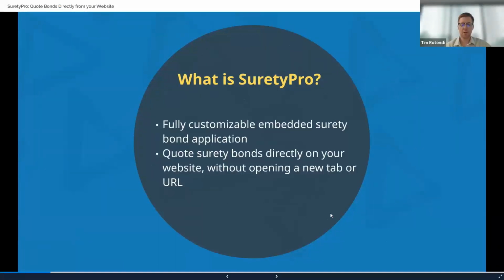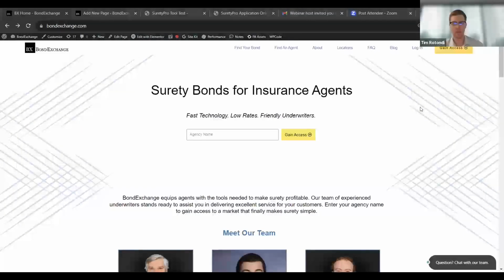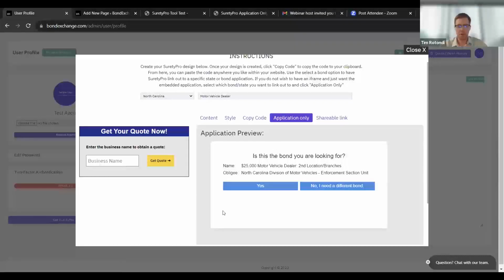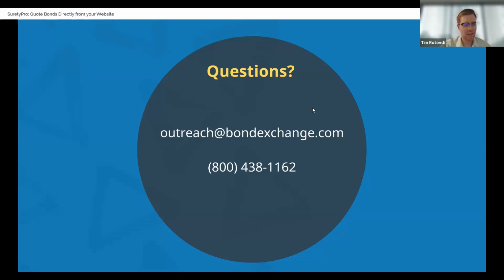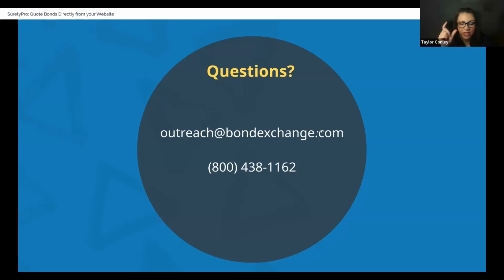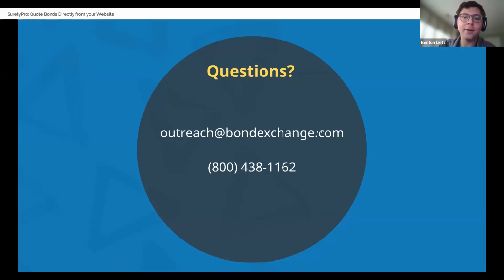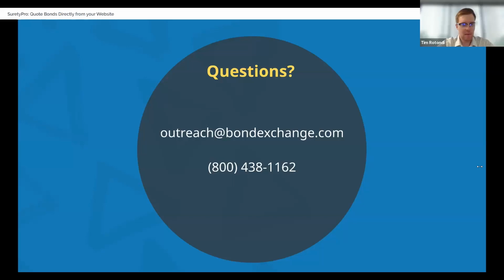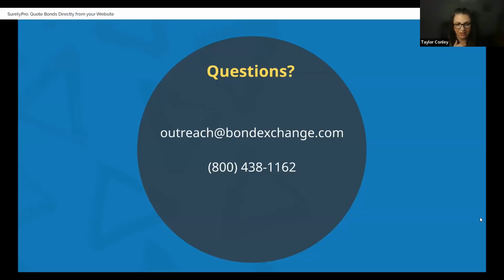Webinar: Quote Surety Bonds On Your Website